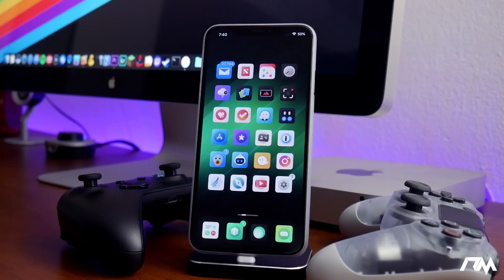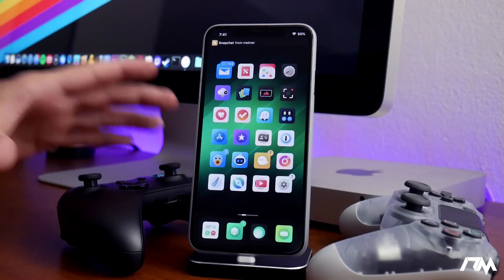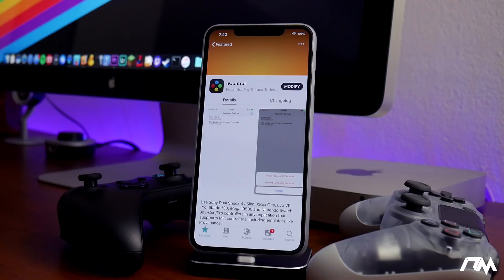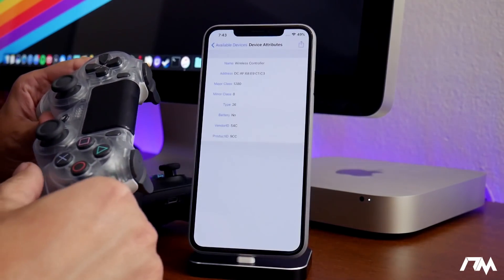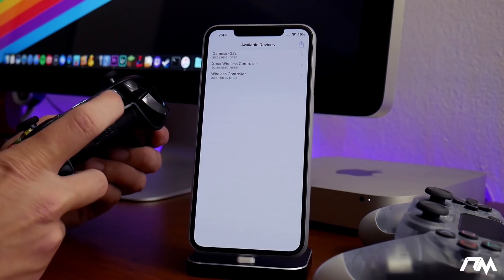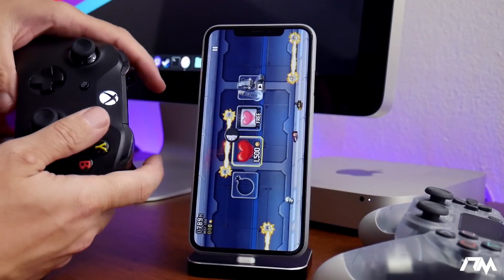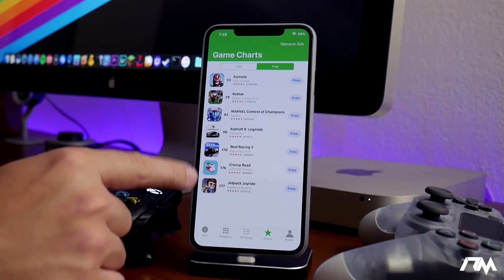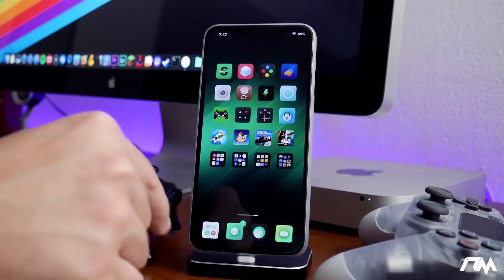How To Use A XBOX ONE & PS4 CONTROLLER TO PLAY GAMES On iOS 12 With The Tweak nControl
BEST XBOX ONE CONTROLLER DEALS!